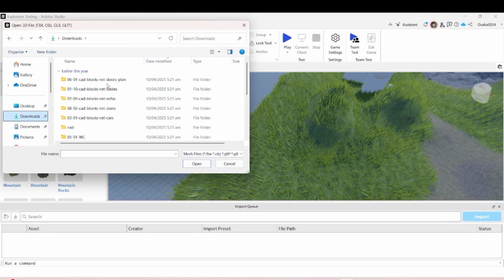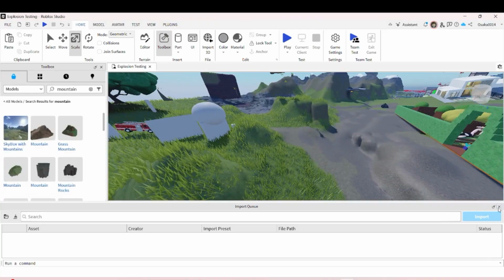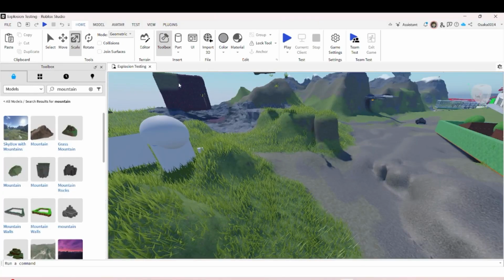ROBLOX Studio Tutorial: Lesson 5 - Importing and Properties